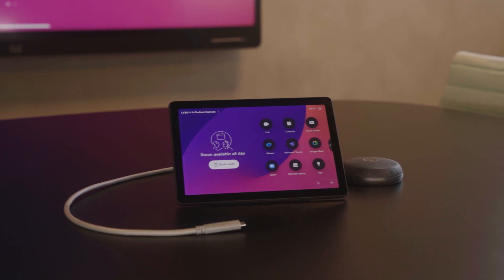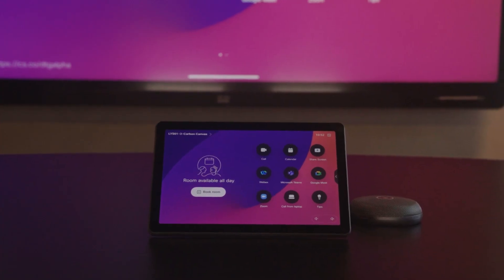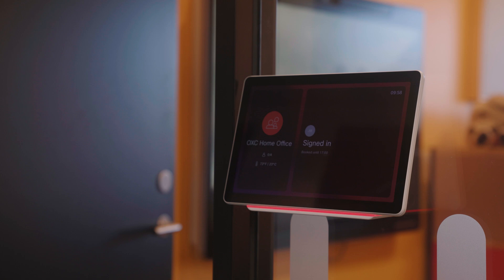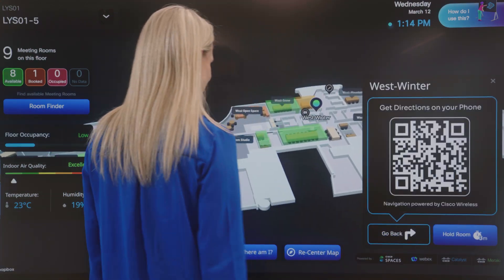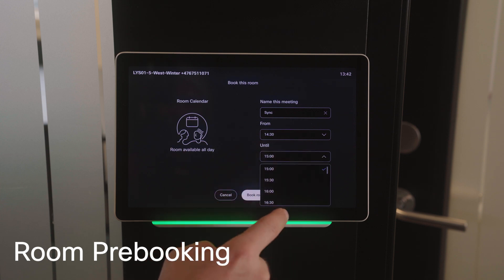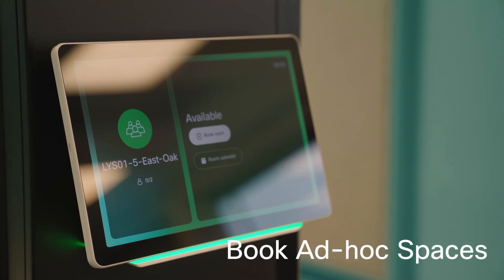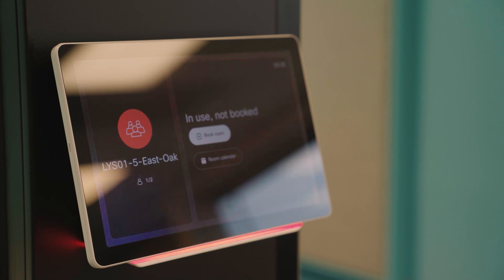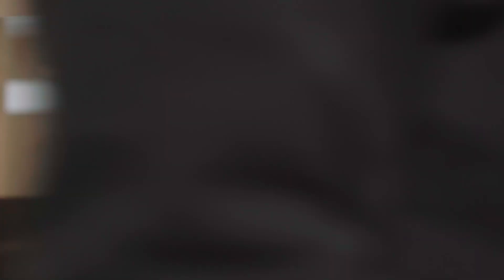6 Ways to Transform Workspace Reservation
We’ve brought you six new innovations from Cisco that are changing the way you can find and reserve your workspaces:
- Cisco Room Navigator comes in Carbon Black
- Seamless check-in experience with automatic "ghost" meeting release
- Pre-book a desk or space with Cisco Spaces
- Book ad-hoc spaces like focus rooms or quiet spaces
- Reserve a room in advance with Cisco Scheduler
- Run the native Microsoft Teams Panel experience on the scheduling display